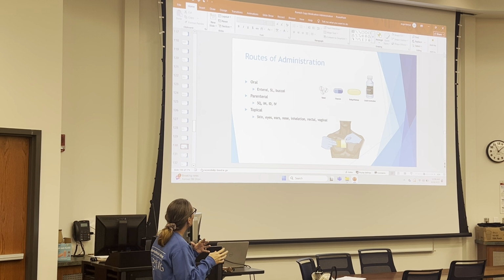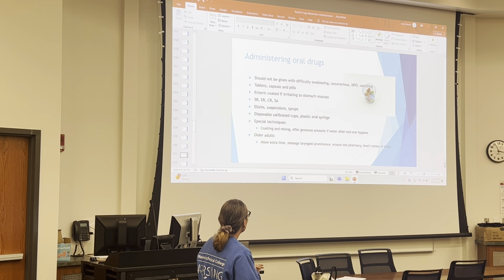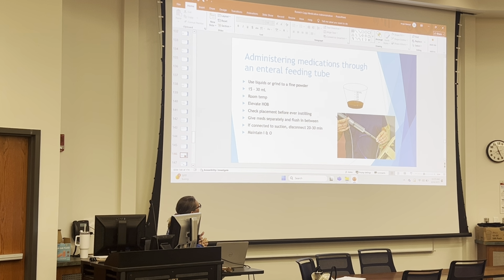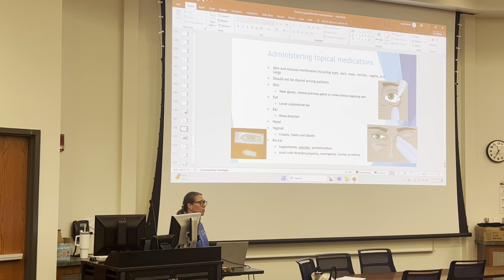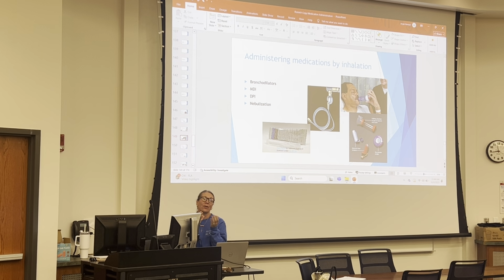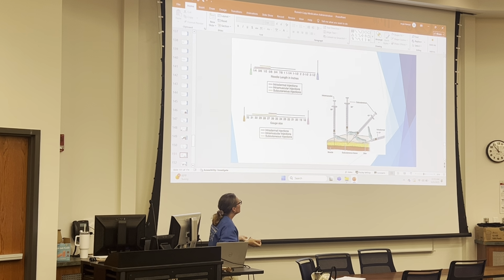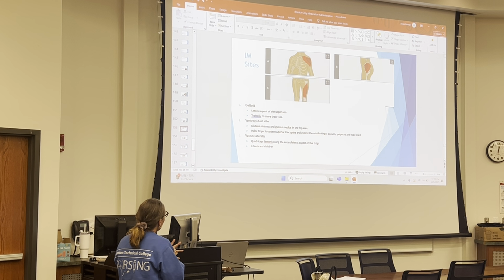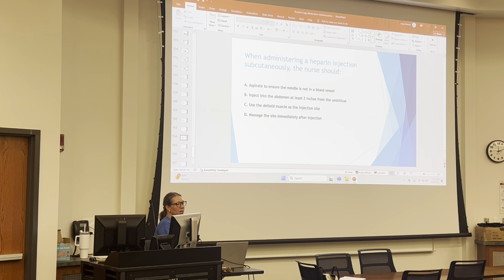Second day of Medication Administration part two